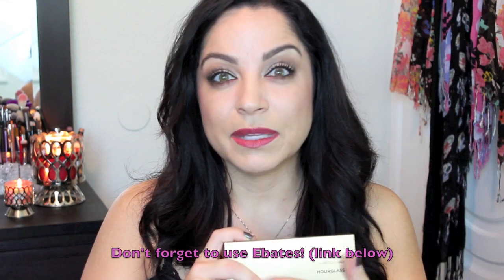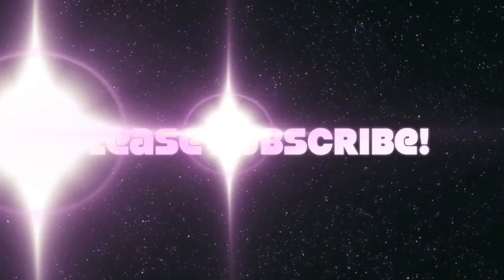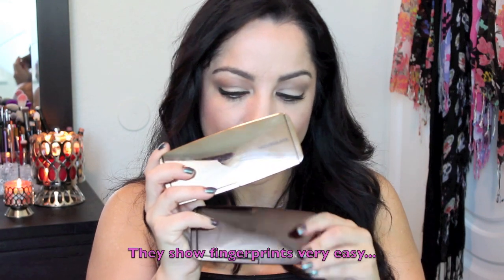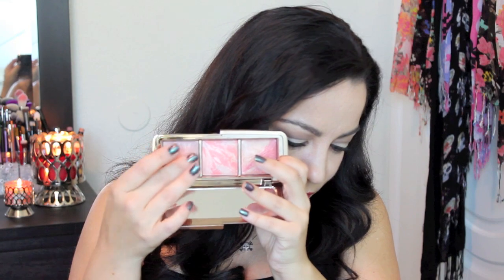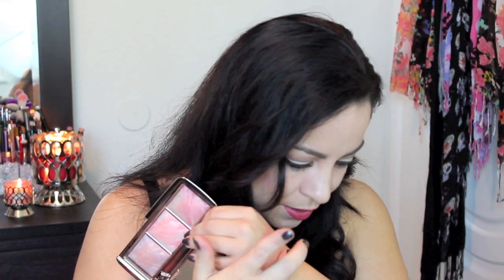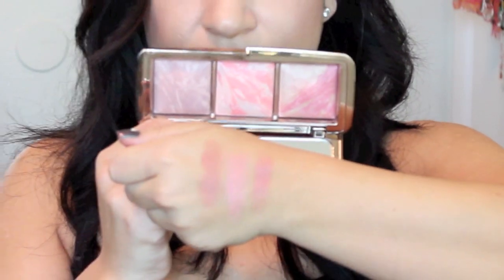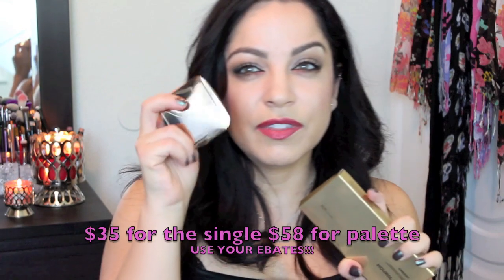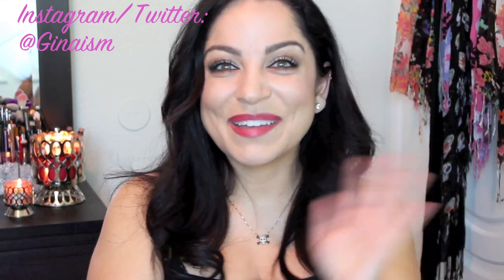Hourglass Ambient Lighting Blush Palette- PRODUCT REVIEW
OPEN FOR INFO AND DETAILS ((WATCH IN HD))
- Deleted Scenes at the end -

Product Review and Swatches of the Hourglass Ambient Lighting Blush Palette. Don't forget to use Ebates if buying this online!!! Especially Sephora 4% cash back right now!!
Let me know if you have any questions on this product. ♡ **HUGZ**

LET'S BE FRIENDS!